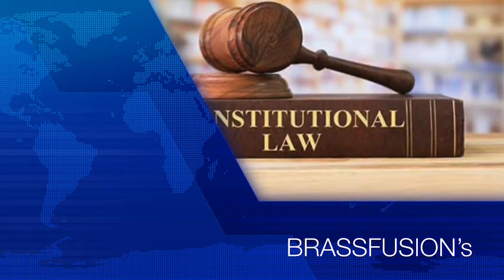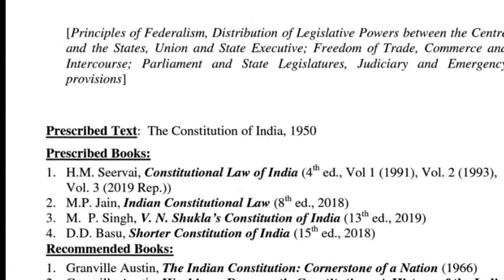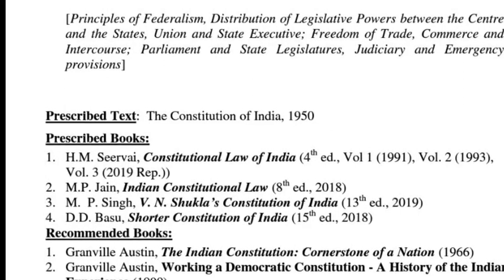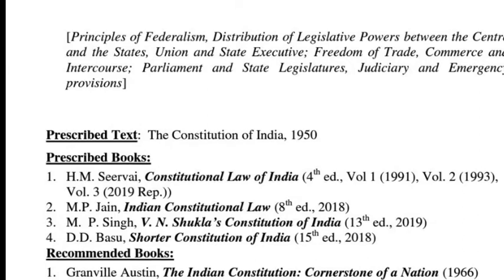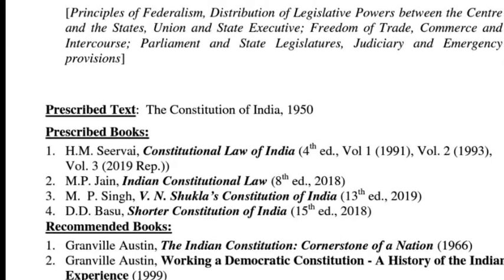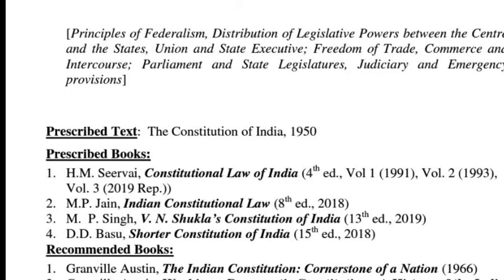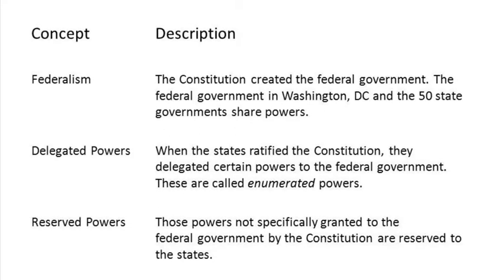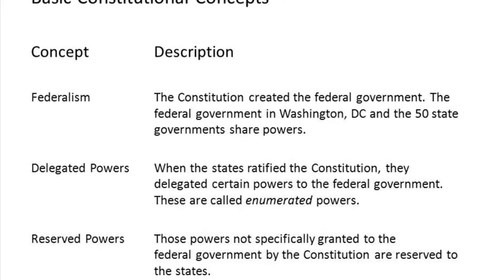CONSTITUTIONAL LAW || CL || BY PROF. K. || COMPLETE LECTURE -16th || PART 2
CONSTITUTIONAL LAW || CL || BY PROF. K. ||  COMPLETE LECTURE -16th

PDF- Important Law Books Link

Follow Us On. For Important Updates..

BRASS FUSION's will Cover all the lectures.

please support us too✌️✌️✌️